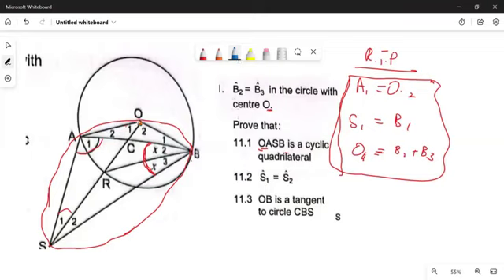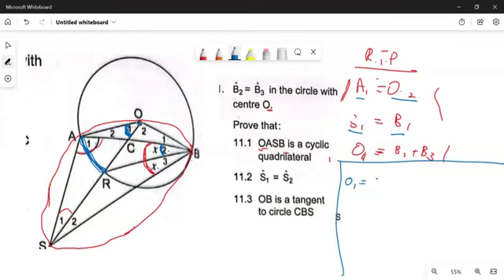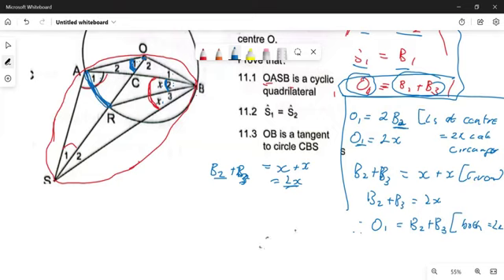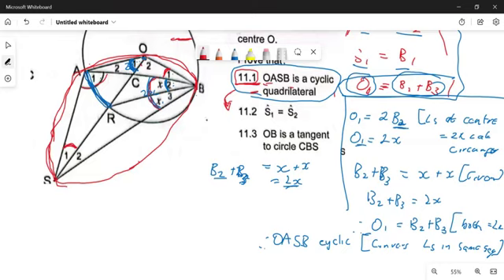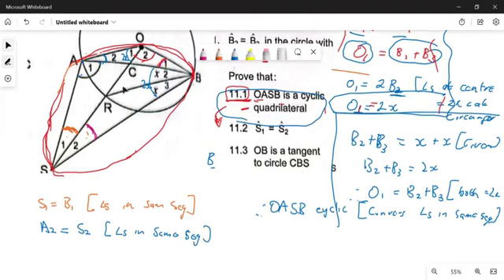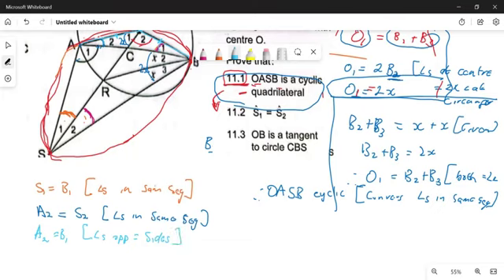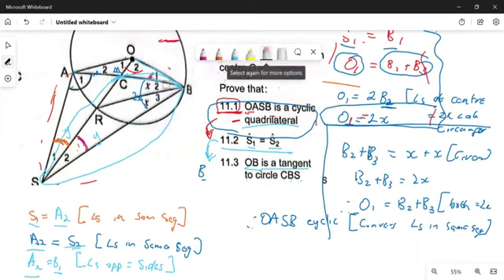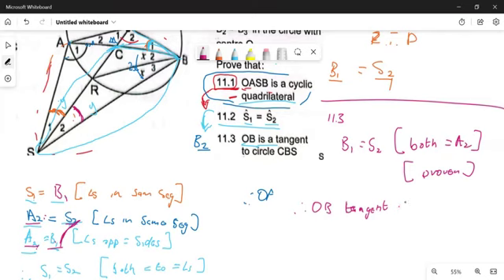4 Prove a quadrilateral is a cyclic quad using converse angles in same segment and prove tangent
4 Prove a quadrilateral is a cyclic quad using converse angles in same segment and prove a line is tangent by converse of tan chord theorem, use angle at centre twice angle at circumference.